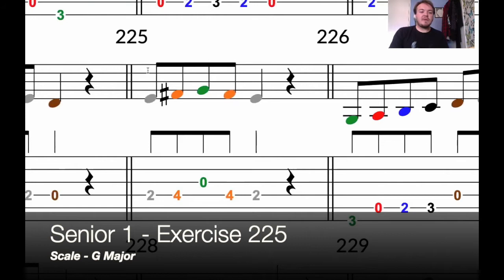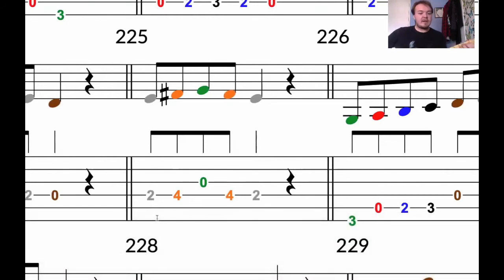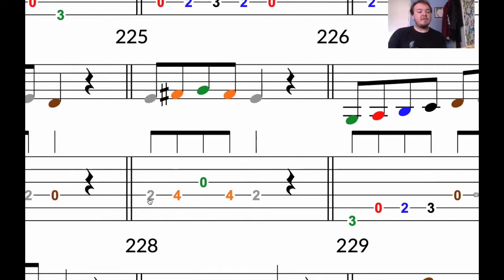Senior 1 - Exercise 225 (G Major Scale)